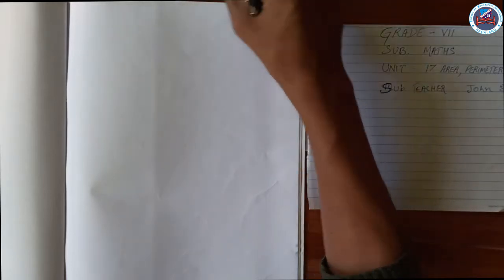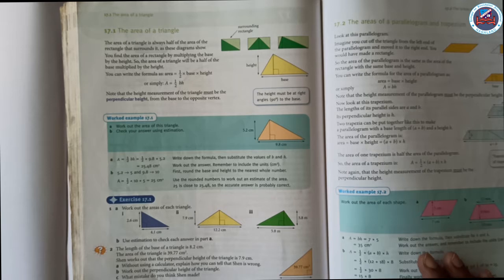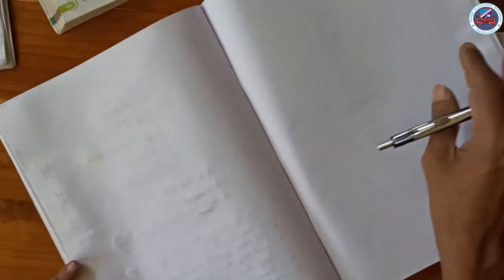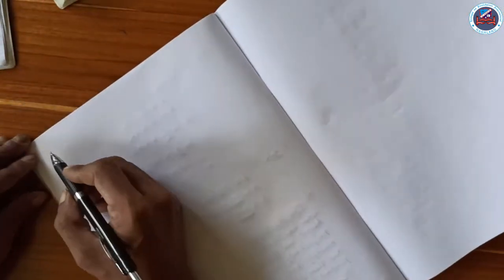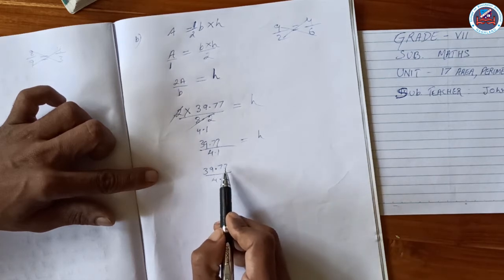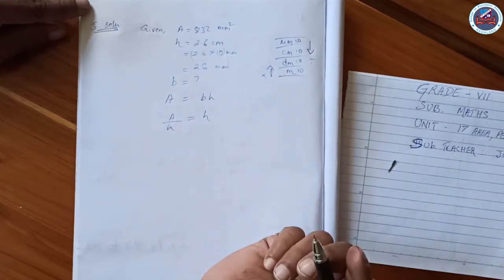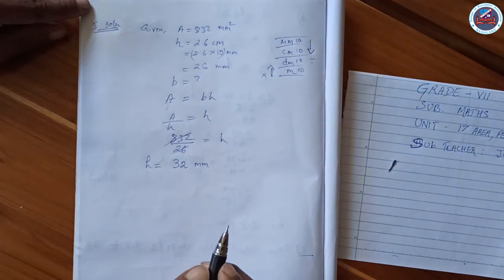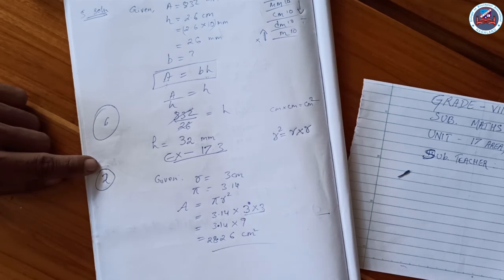GRADE VII MATHS UNIT 17 ( AREA,PERIMETER AND VOLUME)